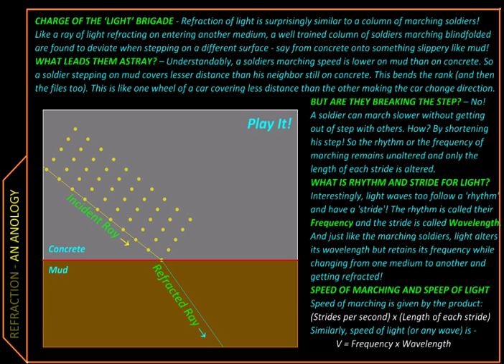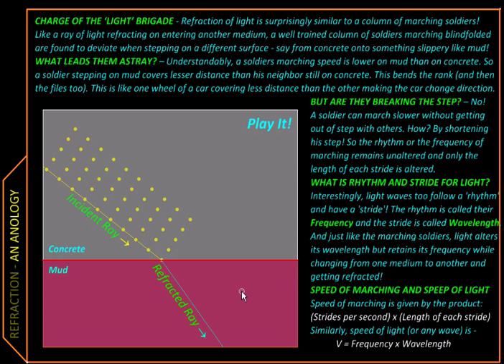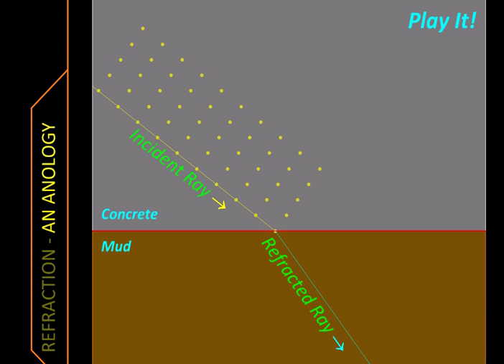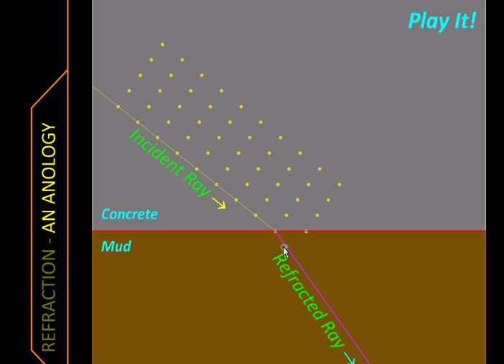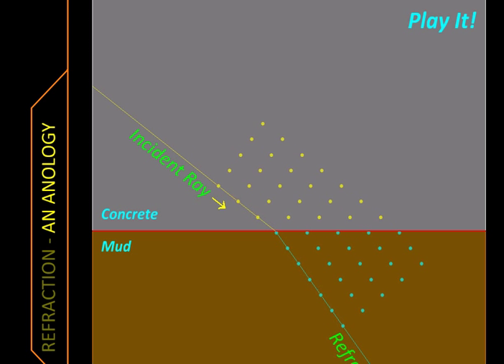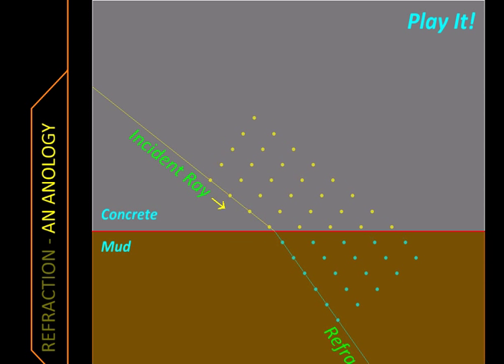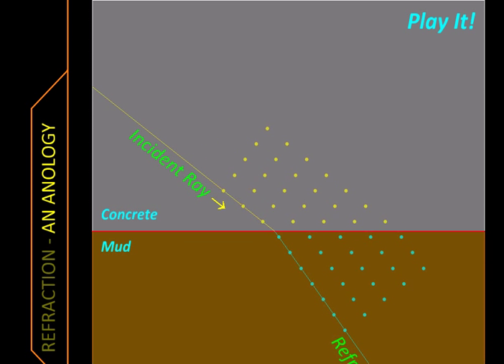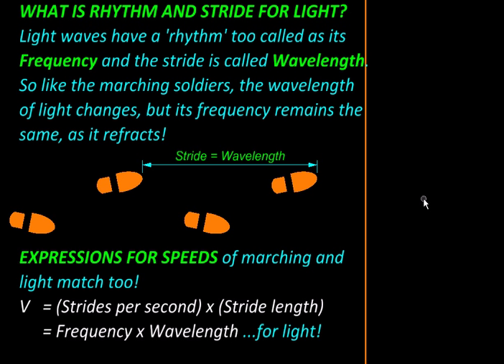Physics with MicroStation- Interesting Analogy for Refraction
Created in MicroStation This video draws the parallel between refraction of light when it crosses over from one medium into another and a column of marching soldiers stepping from one marching surface onto another. Animation shows they not only change direction, but the rhythm of marching and the length of their strides find parallels in Frequency and Wavelength of light!